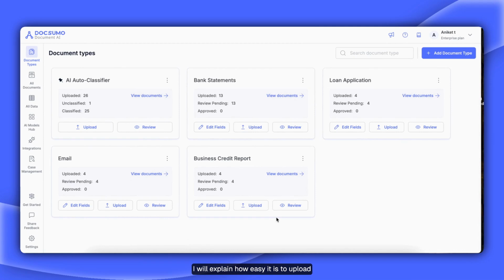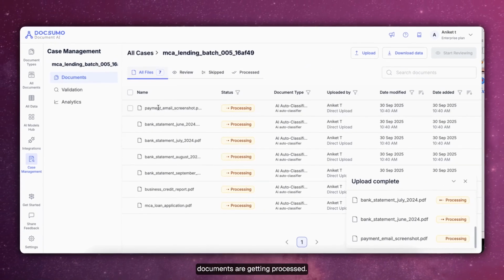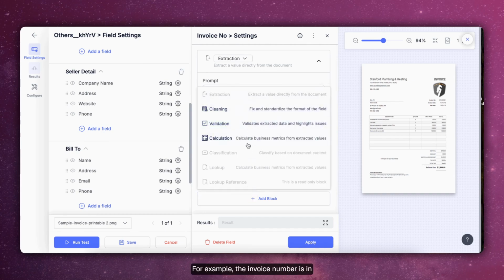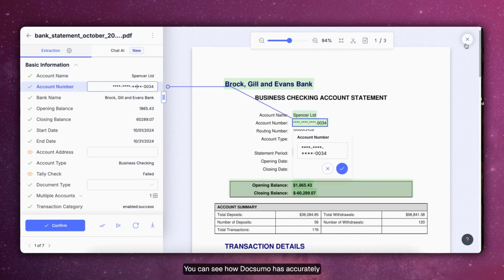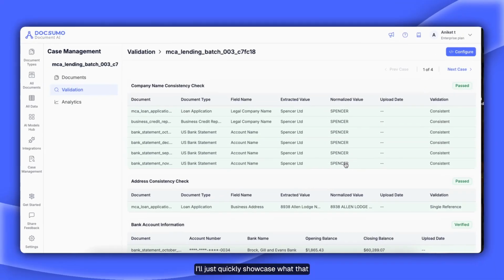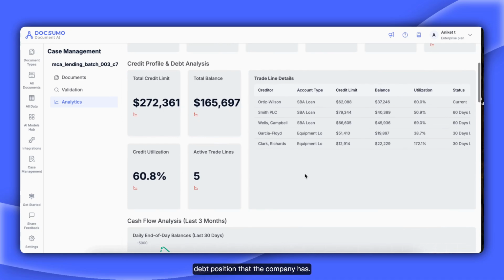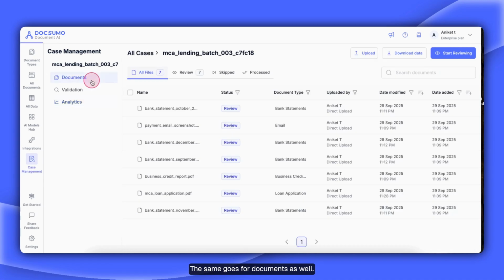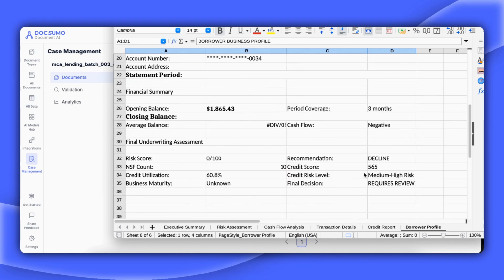Commercial Loan File Automation with AI: Classify, Extract, Review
How commercial lenders automate loan file review with AI. This video walks through the four parts of a commercial lending workflow in Docsumo, from intake to case management.

- Intake. Borrower documents arrive by email, API or upload and are sorted by type.
- Classification and extraction. Bank statements, tax returns and W-2s are identified, and their data is extracted into tables.
- Validation. Documents are checked against each other, and missing items are flagged before underwriting. Cross-document validation is on the Enterprise plan.
- Case management. Each application is tracked with its status and an audit trail. Case management is on the Enterprise plan.

Docsumo is document AI for teams that work through files of documents, such as loan files, claims and invoices. It reads any document type, with 99% field-level accuracy on 250+ document types, and sends only the exceptions to your reviewers. 95%+ of documents go straight through with no manual review. It is SOC 2 Type 2 and ISO 27001 certified, and HIPAA and GDPR compliant.